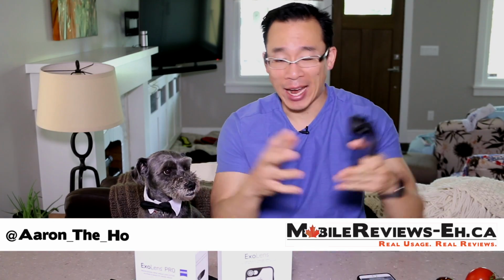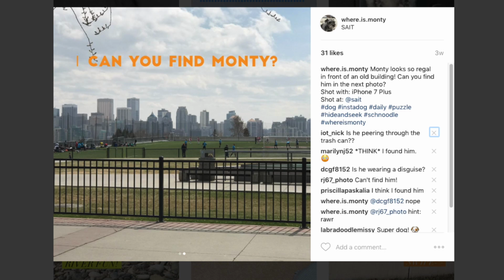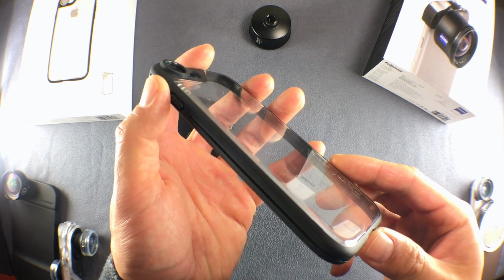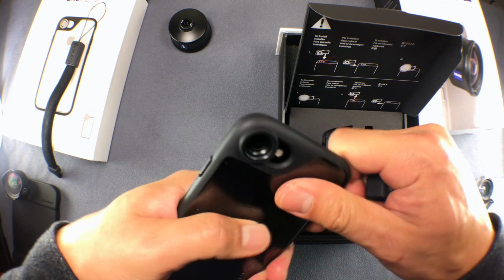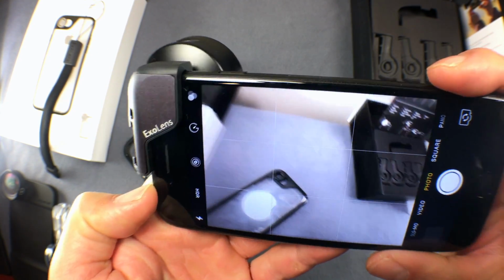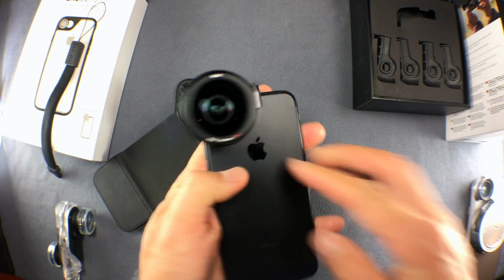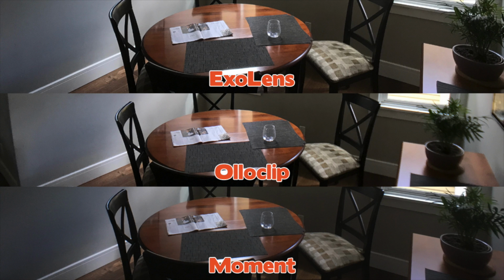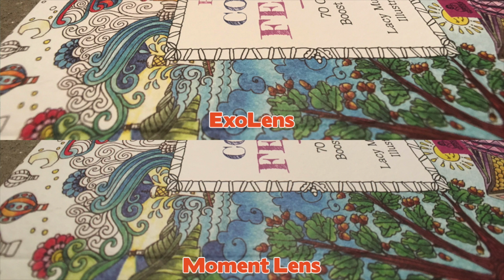The image quality is STUNNING - ExoLens Pro iPhone 7 Review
Are you looking to add a bit more oomph to your iPhone 7, 6’s and 6s Plus photos? Then you definitely need to check out the ExoLens. This is by far the BEST iPhone camera lens I have used to date. There is absolutely no distortion in this lens. Let that sink in, NONE. I thought the Moment lens was awesome, this ExoLens beats it.

Now the quality of the lens is very important but alsmot equally as important is where you can take the Lens. Despite being an incredible 3rd party lens, I’m not impressed with the case setup. The entire setup is quite clumsy and I don’t think I would take it on vacation. Also, has anybody seen the lens cover? I think I lost it.

As of right now, I’ve given the ExoLens Case with Lens a score of 3.4 Eh’s out of 5. The Lens by itself get’s a score of 5. I’m still very blown away by how clear my photos are. If you are looking for comparable lens, check out the Moment Lens and the Ztylus Prime which I’ve reviewed as well.

So in the next few minutes, I’m going to talk about the case, then the Lens, talk about when I would personally use the case and I’ll wrap it all up with a photo comparison with the Moment Lens.

For design, the case is fairly normal. It is quite light which is good since the Lens is quite heavy, fits the iPhone well and has rubbery edges. The back is clear and very slick which is a problem when you have the lens attached to the case. There isn’t enough texture on the case to overcome the awkwardness of the giant lens on your iPhone.

The buttons on the case are a little stiffer to use which means using the volume buttons as your shutter button is going to be noticeable. The clear back will showcase the color of your iPhone but unlike the average clear case, has a noticeable rainbowing effect.

The ExoLens attaches securely via a threaded hole on top of the camera and there is a cutout for the flash though it’s going to be useless with the ExoLens installed.

The case isn’t drop-rated but there is an attachment point for a wrist strap which is a must in my opinion.

Onto the actual lens which as I said earlier, is awesome. The ExoLens, which you can get directly from Apple, fits the iPhone 7, iPhone 6’s and the iPhone 6 Plus’s. Unlike Moment which require you to physically attach a mounting plate on your iPhone, ExoLens provides all the mounting clips you’ll need.

The downside of the mounting clips is that you’ll have to remove your iPhone from the case in order to use the lens. The mounting clip also has a cold shoe mount so you can add even more accessories to make your iPhone even more awkward to handle.

The actual lens is made by Zeiss, specifically a Zeiss Mutar, blarg, blare, Wide Angle Lens. I’m not sure what any of those specs mean but can vouch for ExoLen’s claims of No Distortion, Chromatic Aberration (though Distortion and Aberration seem like the same thing to me) and the exceptional edge contrast.

The wide angle lens greatly enhances the FOV of your iPhone as you can see in this overlay photo that I’ve taken of the same area.

There aren’t many times when it comes to iPhone accessories that I’m blown away by them but using the ExoLens for the first time made my jaw drop. For me, it’s hard to imagine having such a large FOV without any noticeable distortion along the edges. The lack of distortion and chromatic aberrations will be very apparent in the next few minutes.

For image quality, the ExoLens Pro is the best lens I've ever used with my iPhone. The distortion along the edges of the case is non-existant. It's hard to describe here so definately check out the end of the video for the detailed comparisons.

If there’s another camera accessory you’d like me to take a look at, leave it in the comment section below!